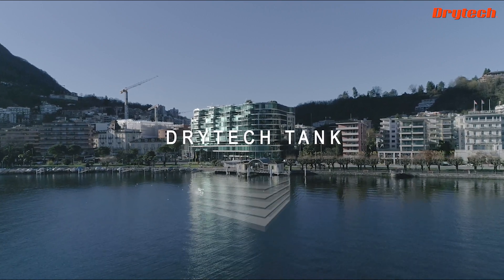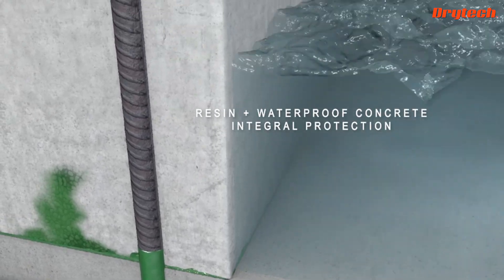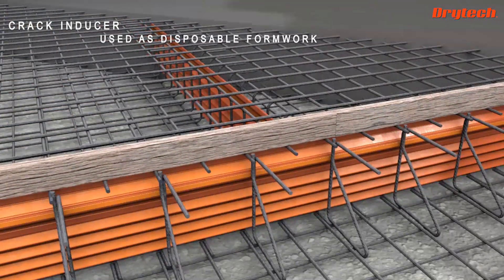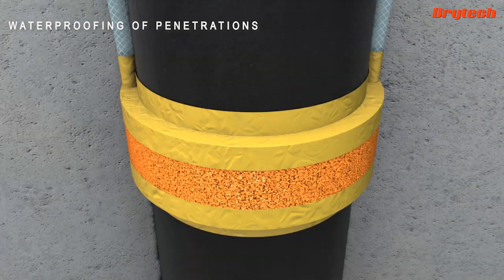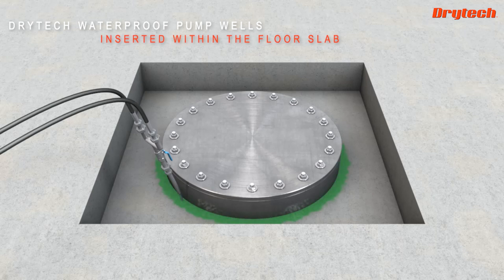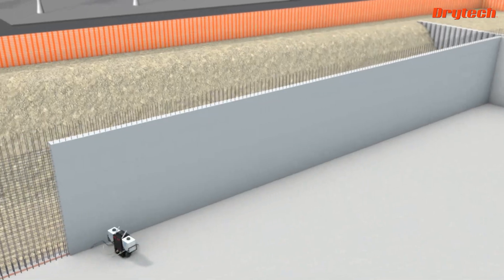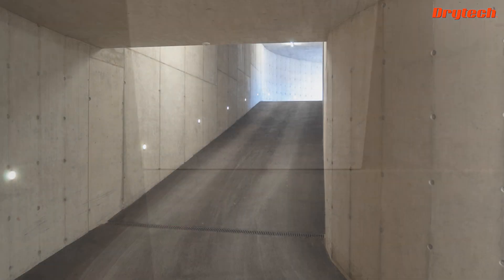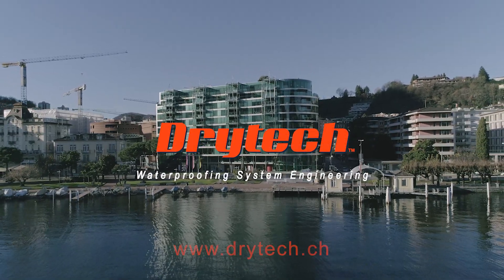Drytech WhiteTank - Waterstop injection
The Drytech® White Tank System is based on a single structure made of Drytech watertight concrete and the waterproofing of construction details by injection of expanding DRYflex resin.

It’s a simple, sound, advanced solution which ensures:
- The effectiveness of a structure which is waterproof and therefore impermeable to water and radon, providing a barrier which is the same thickness as the structure.
- A reduction in time and costs, eliminating waterproofing from Gantt charts.
- On-going reliability of advice, provided by Drytech Engineering to designers and building firms.
- The guarantee of a system fully laid by Drytech technicians.